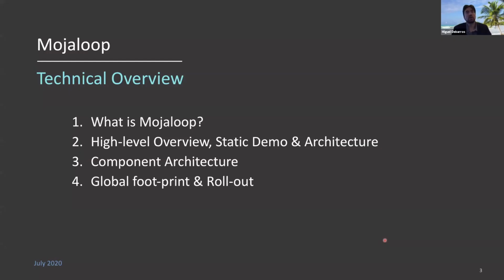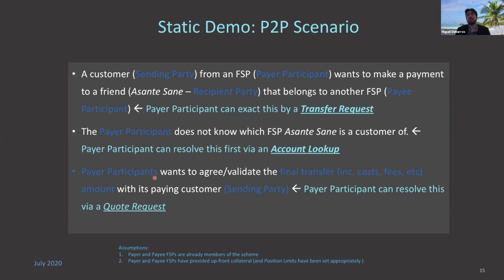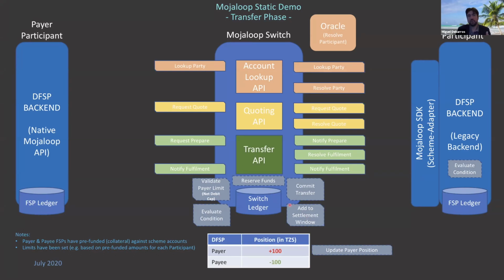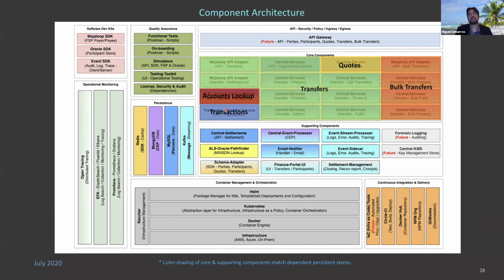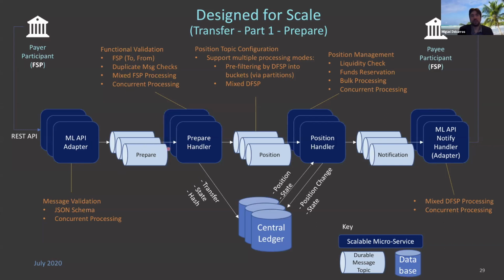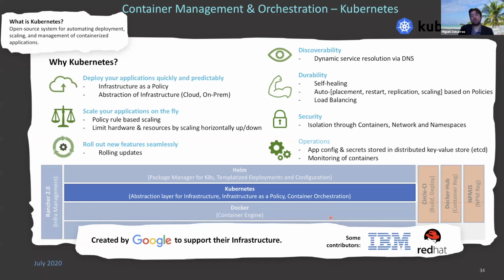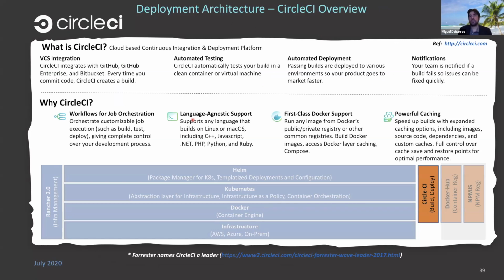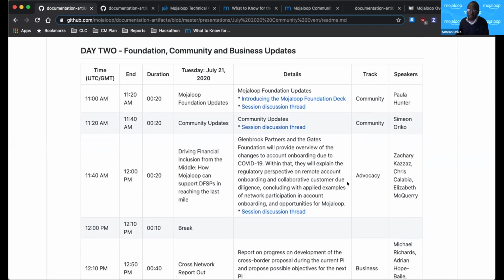Mojaloop PI-11 OSS Community Meeting - Segment 2 (20 July 2020)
Day 1, Segment 2 of the Mojaloop PI-11 OSS Community Meeting includes
- Mojaloop Technical Overview, including technical details & installation

Speakers: Miguel de Barros, Sam Kummary